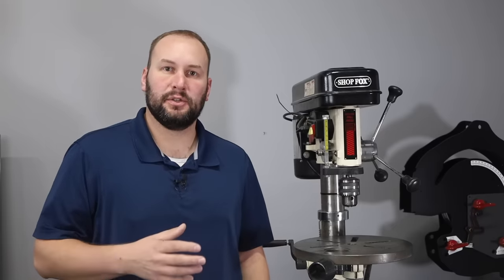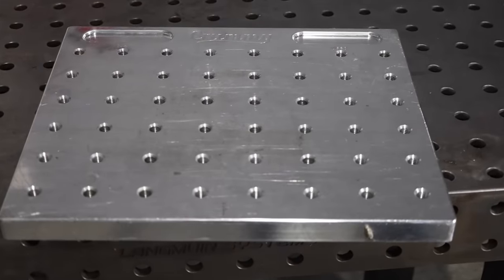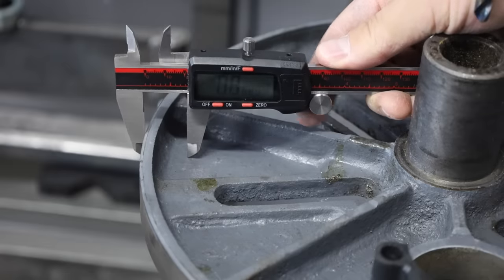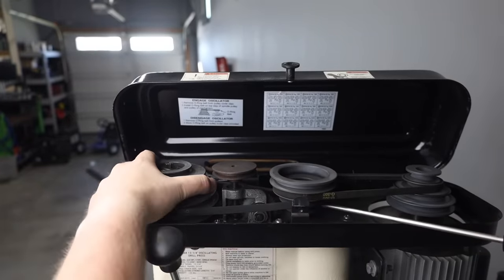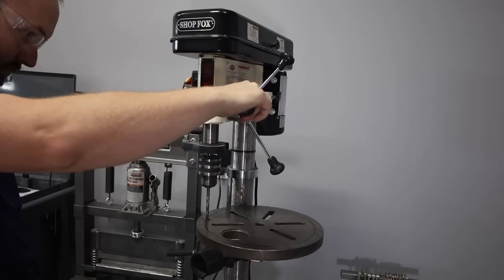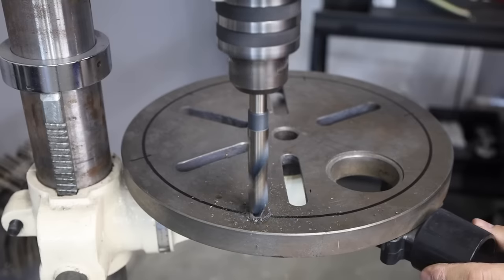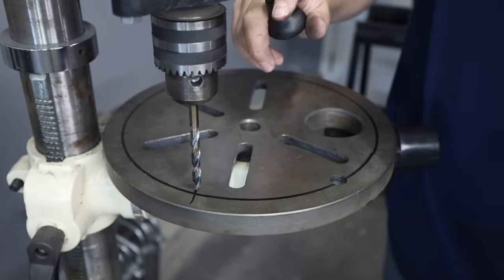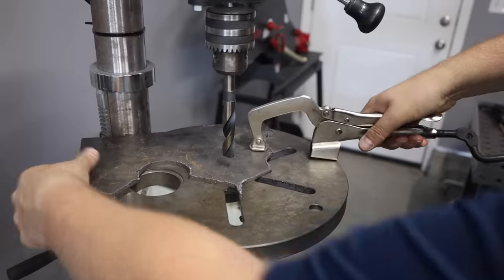EASY Drill Press Mod I Should Have Done Years Ago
This one's a game changer!

Learn Welding and Fabrication in my $39 Online Courses

Things to do this mod yourself
Stronghand Locking Plier Clamp (There are a few sizes. I used the 3-3/8" version)
Stronghand Bar Clamp
5/8" Drill Bit
Tap Magic
Deburr Tool
Center Punch